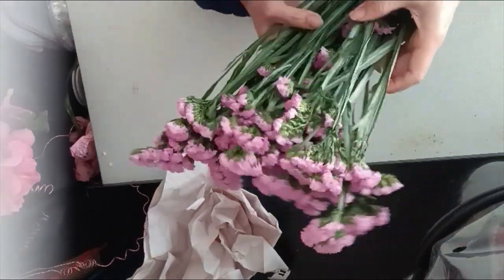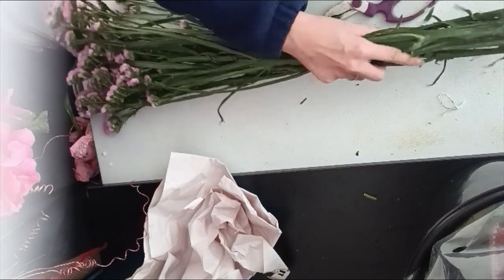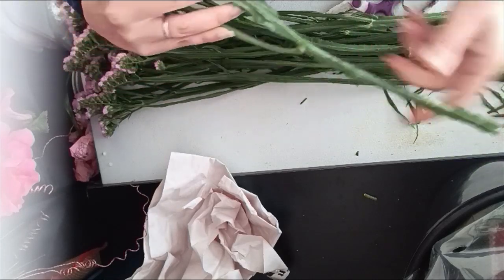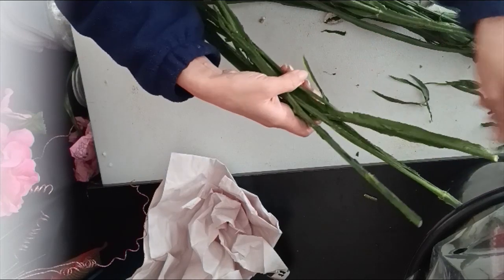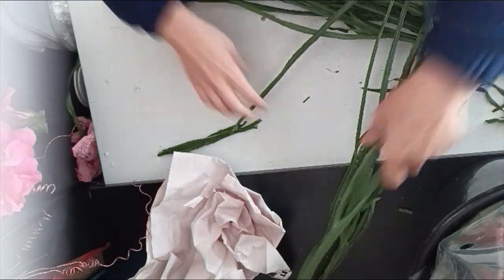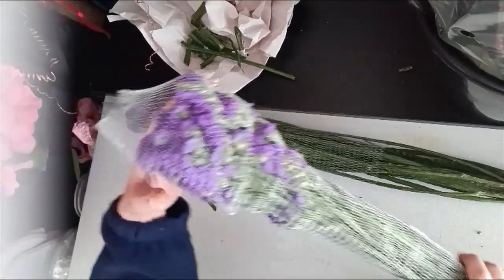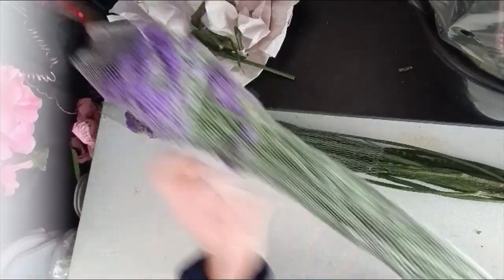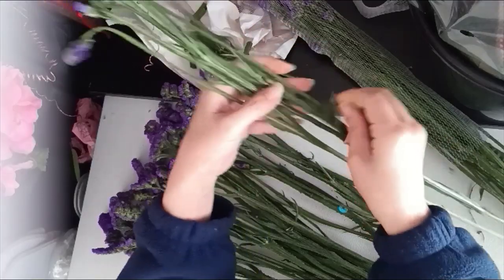Prep like a Pro Florist - How to Prep Statice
🌸 Welcome to our latest floral tutorial! In this video, we'll guide you through the essential steps to prep statice flowers for stunning arrangements. Statice, with its vibrant colors and long-lasting blooms, is a fantastic addition to any bouquet or centerpiece.

🎥 In this easy-to-follow tutorial, you'll learn the secrets to preparing statice for maximum freshness and visual impact. From proper conditioning techniques, to turning them into beautiful dried flowers, we've got you covered. Whether you're a seasoned florist or a DIY enthusiast, mastering the art of statice prep will elevate your floral creations.

🌿 Whether you're creating bouquets for special occasions or simply adding a touch of elegance to your home, mastering statice prep is a game-changer. Follow along, and let's bring the beauty of statice into your floral arrangements!